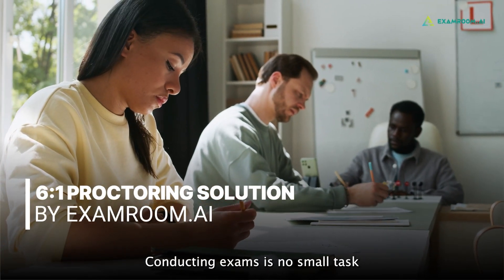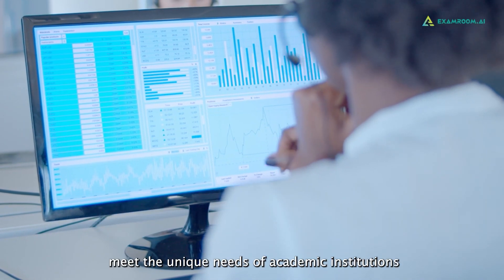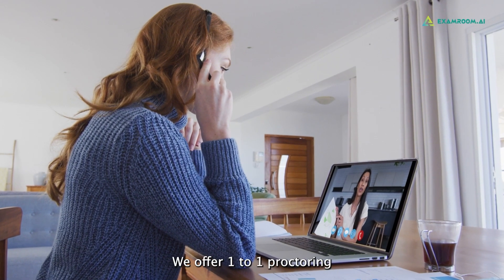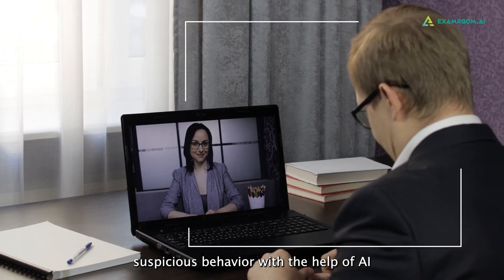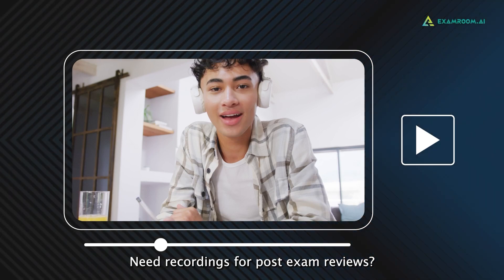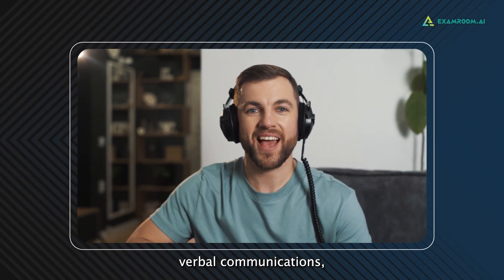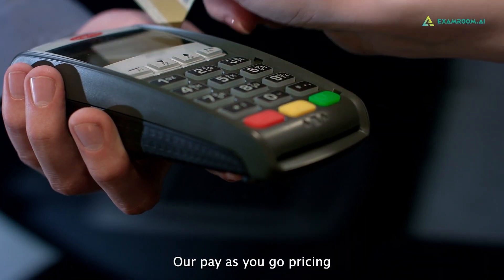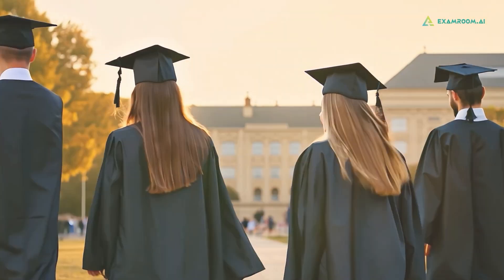Revolutionizing Exam Integrity with AI Proctoring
Discover how @ExamRoomAI  is transforming the way universities conduct online exams. Our secure, scalable AI proctoring solutions offer flexible monitoring for every type of exam—whether it’s 6:1 or 1:1 for high-stakes tests. With real-time insights, time-stamped flags, and detailed analytics, we ensure the highest standards of academic integrity. Watch now to learn how our platform makes exam proctoring simple, reliable, and secure for universities worldwide.